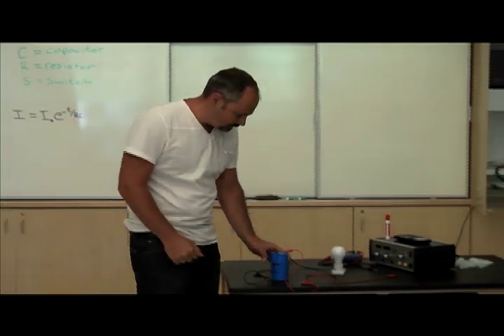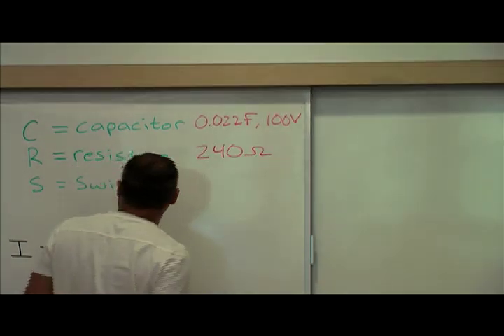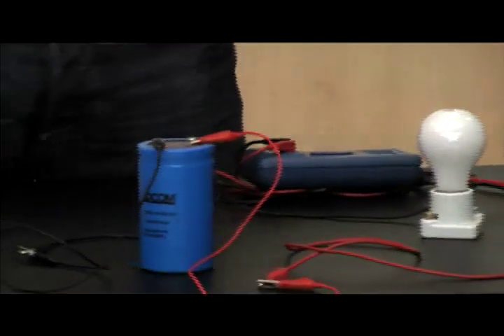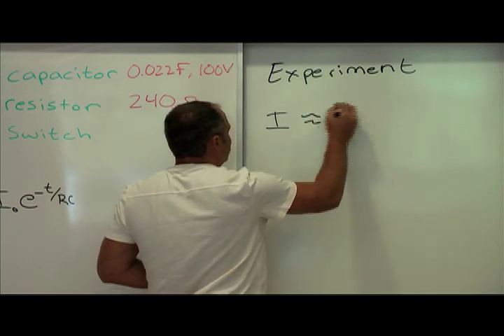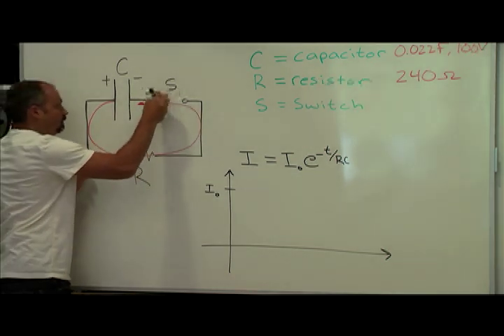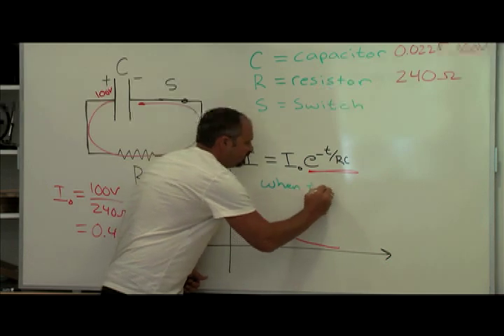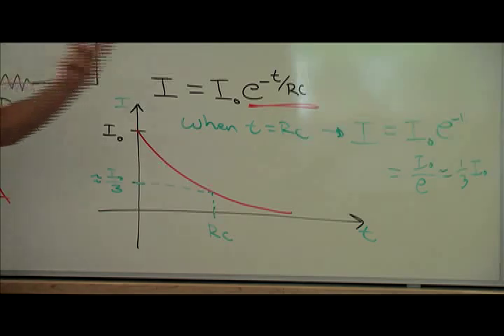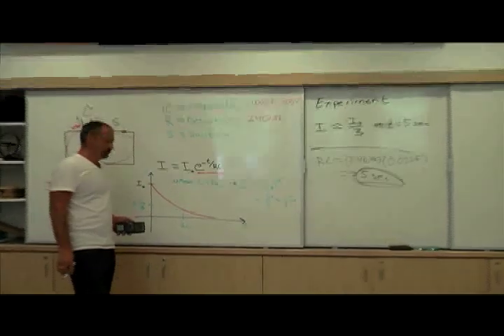RC Time Constant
Demonstration and Explanation of the RC time constant using a light bulb.